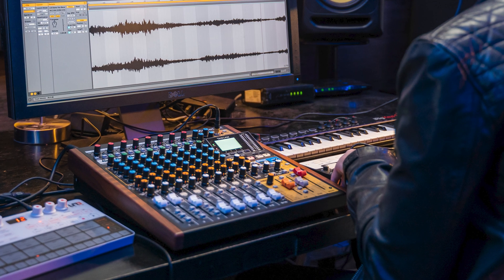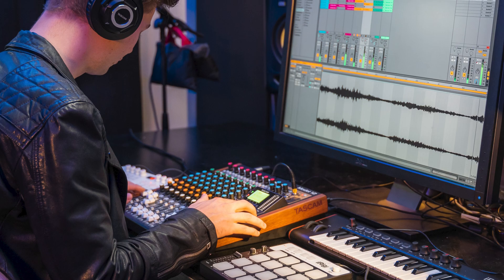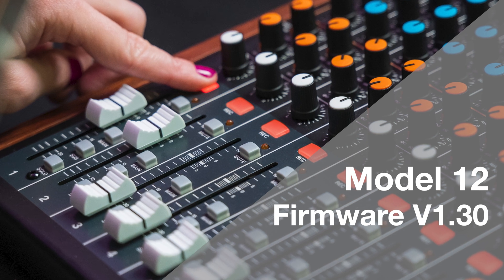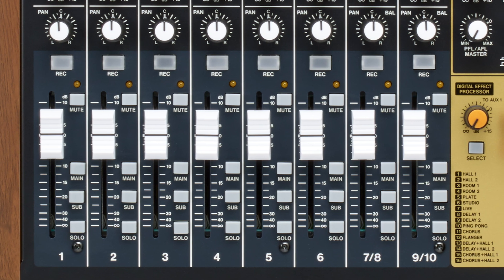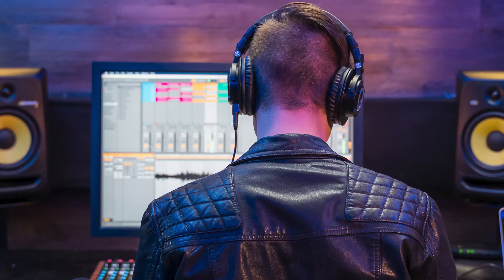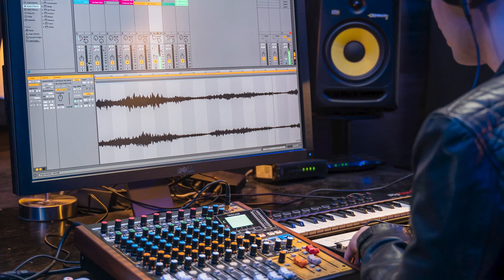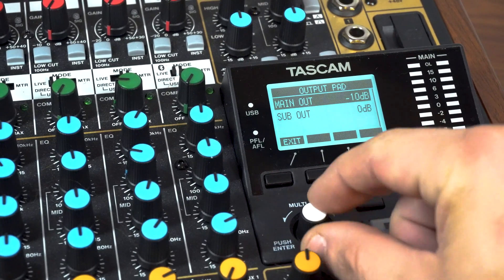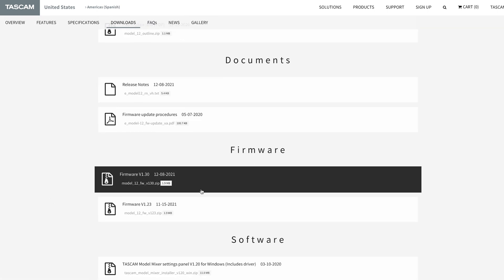TASCAM Model 12 Firmware Update - What's New?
The Model 12 is a utilitarian tool serving not only as a mixer, but a standalone mulitrack recorder, a USB Audio interface, and a DAW controller.

The update features more DAW's added to the controller function, main and sub output attenuation features,  as well as pre and post fader mode for headphone monitoring.